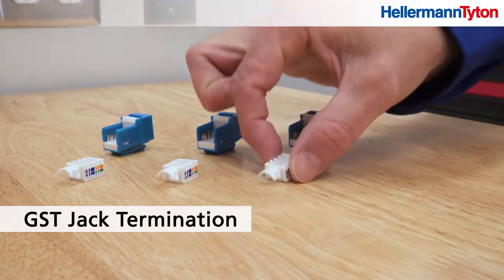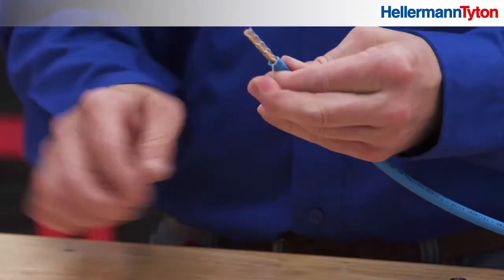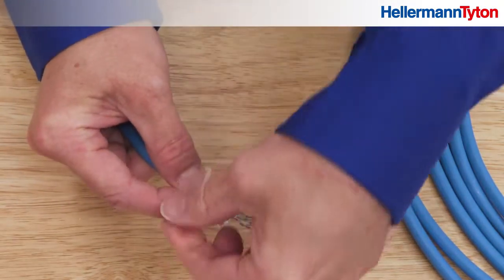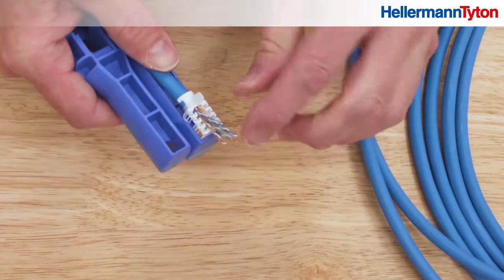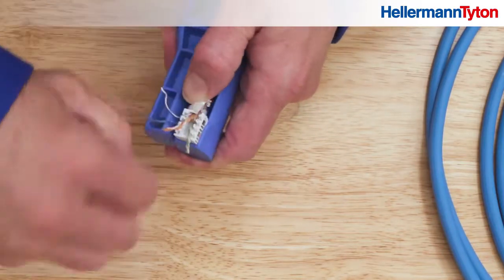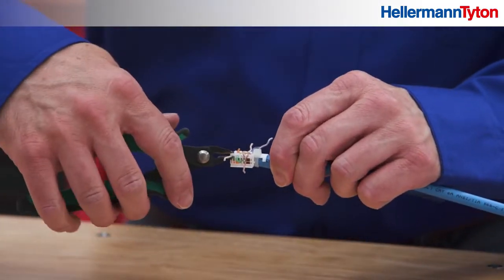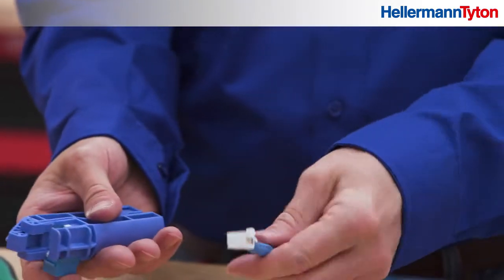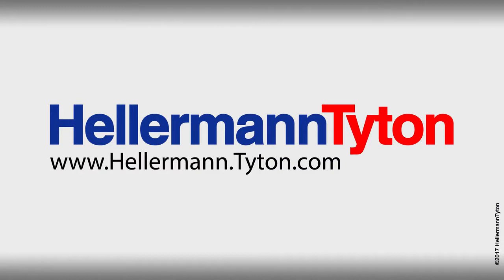HellermannTyton Shows How to Terminate a GST Jack — Allied Electronics & Automation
Jack termination is easy if you have the right tools! This video shows how you can use HellermannTyton product to terminate a jack properly in under 5 minutes. You will need wire, jack connector, wire stripper, flush wire cutter, cable tie, and GST pocket tool (optional).